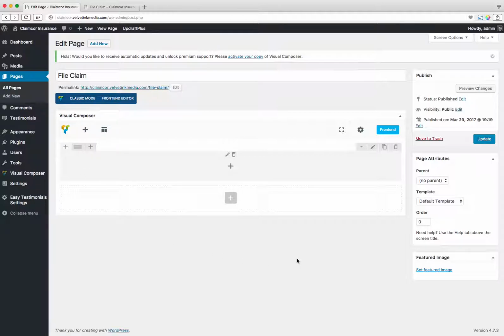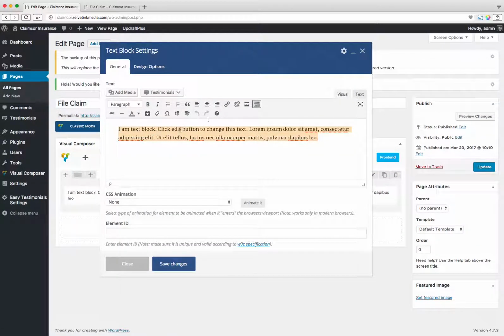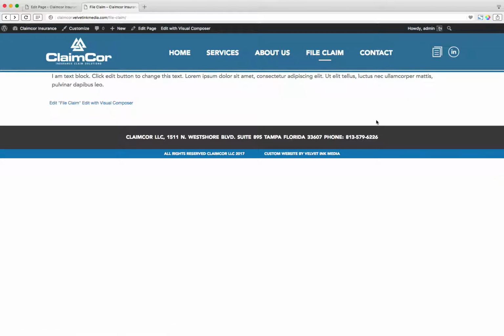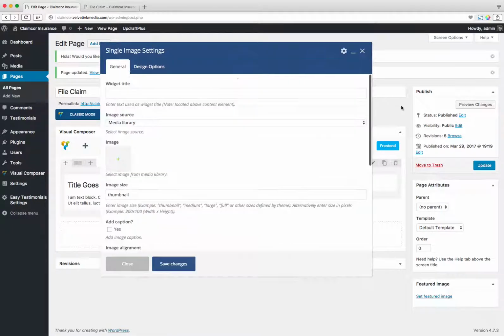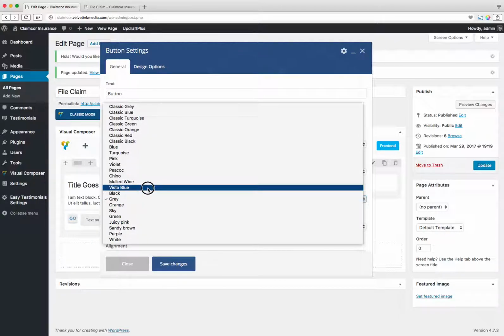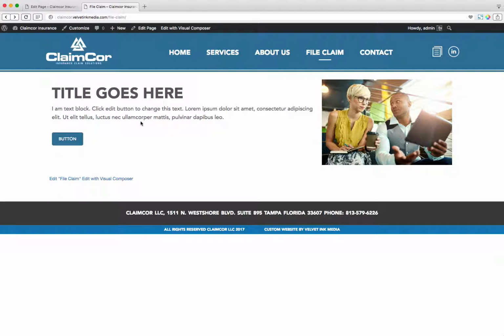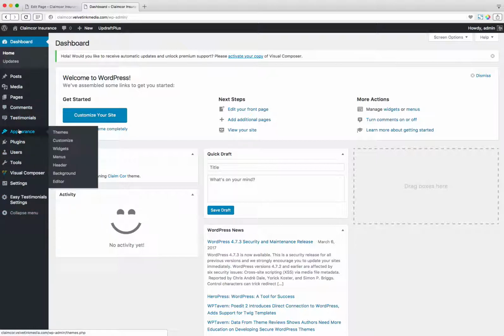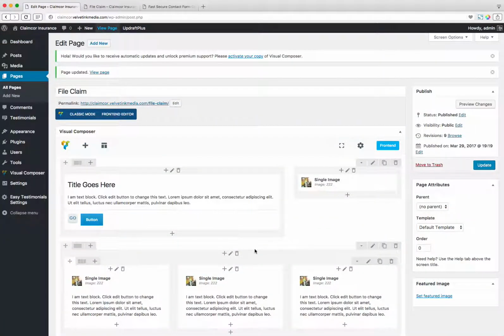Claimcor Creating Pages